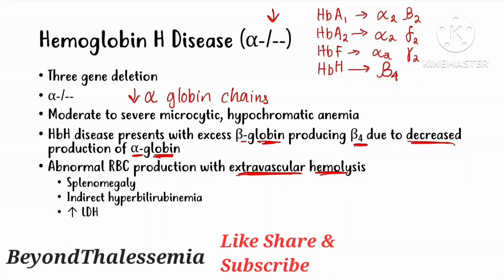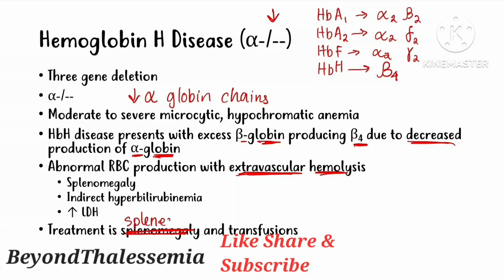Awareness of Alpha Thalassemia| by Kashif Ali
This video is for the awareness of Thalassemia to people and in this video the brief overview of Alpha Thalassemia is discussed.